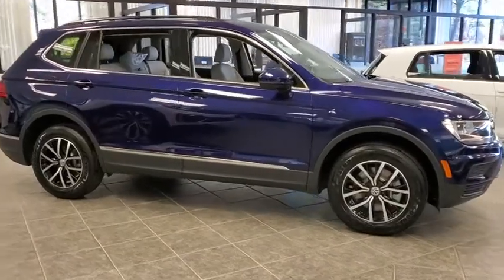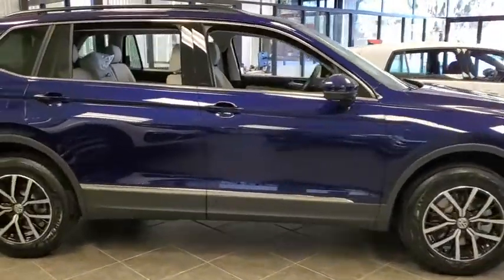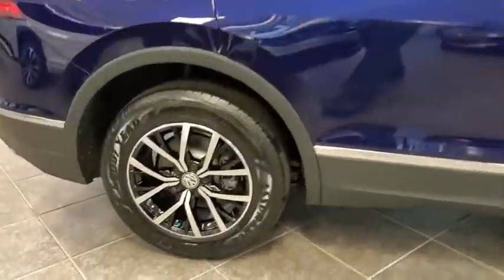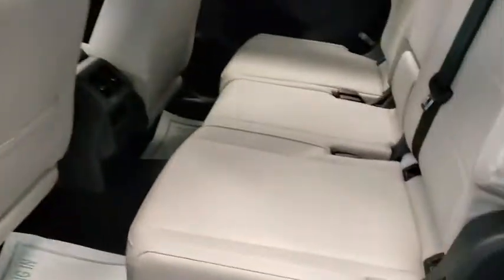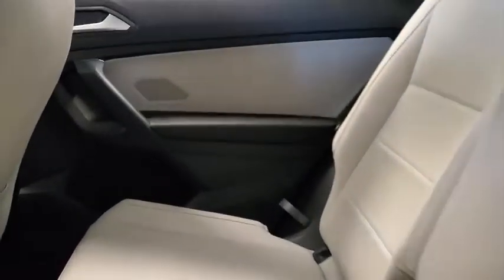2021 Volkswagen Tiguan MM028683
2021 Volkswagen Tiguan 2.0T SE - Stock#: MM028683 - VIN#: 3VV3B7AX5MM028683

3963 W. Tennessee St

23/29 City/Highway MPG Blue 2021 Volkswagen Tiguan 2.0T SE